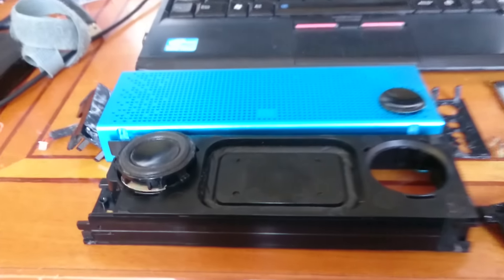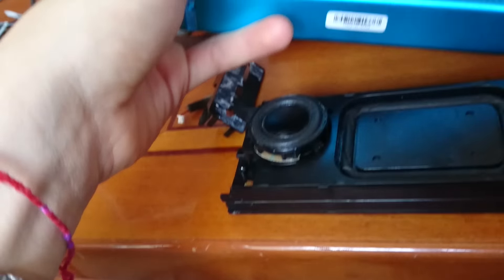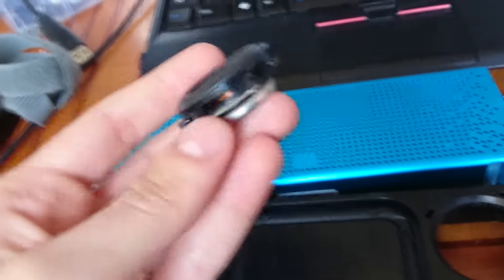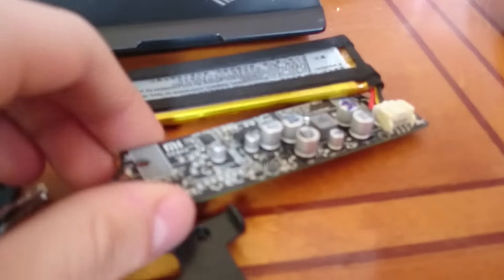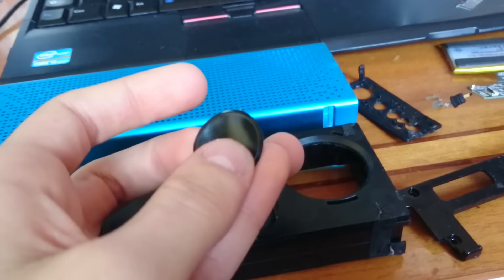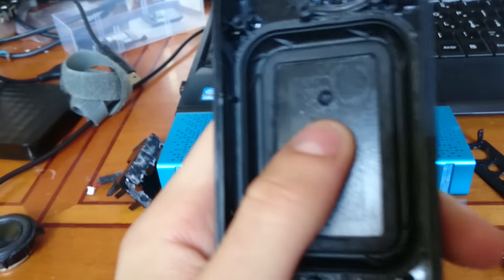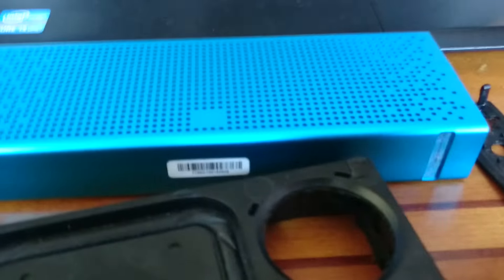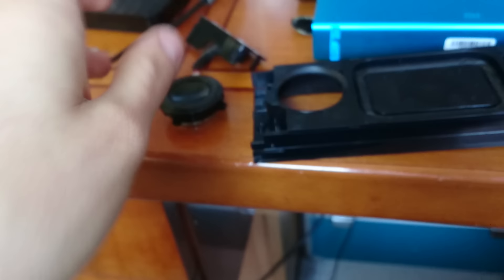What's inside a Xiaomi Mi Bluetooth speaker? (MDZ-15-DA)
So I was listening to music with the Xiaomi Mi speaker when I noticed that the Left speaker made some weird noises: it was blown.. So I decided to make a video showing what's inside!
The mainboard is a BT-2668. The battery is a 3.8v 1500mAh. The drivers are 1.5" fullranges with foam surrounds and aluminum cone. They are 3W on 4Ohm and they're spyderless as they use ferrofluid technology instead. The passive radiator has rubber surround and metal cone! Really well built device.. I'll buy another one!